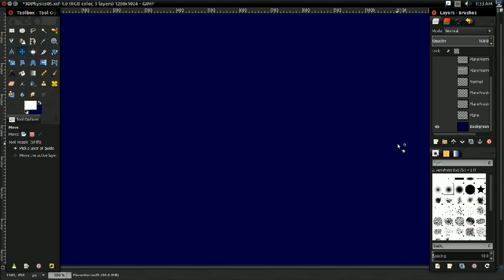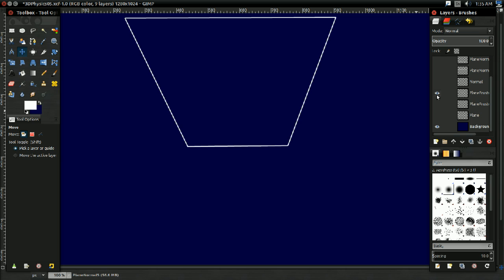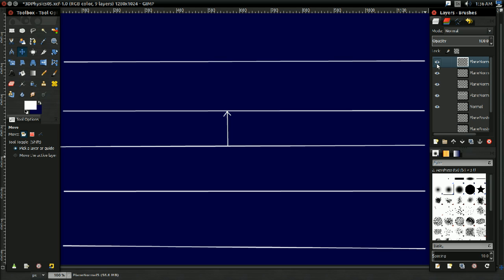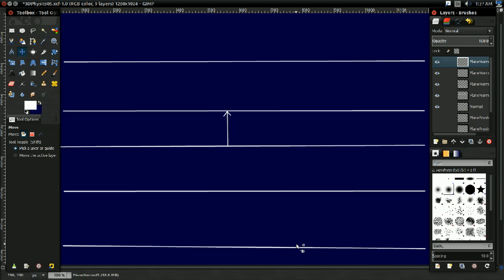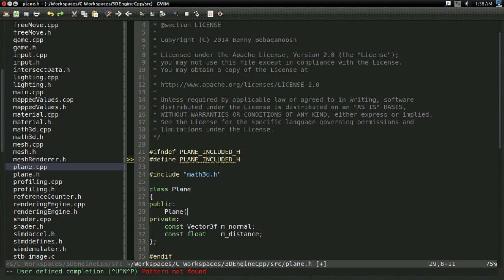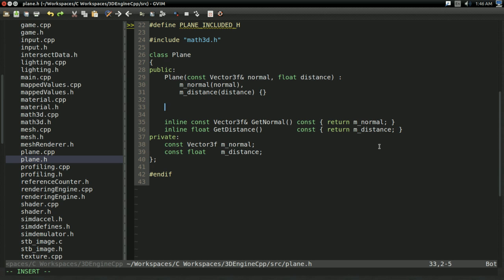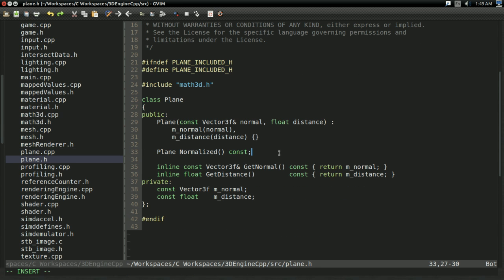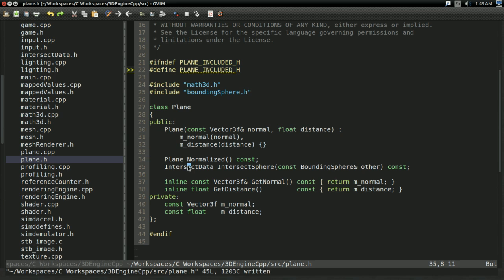#5 3D Physics Engine Tutorial: Plane Collider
In this video, we implement the last collider for the time being: Planes.